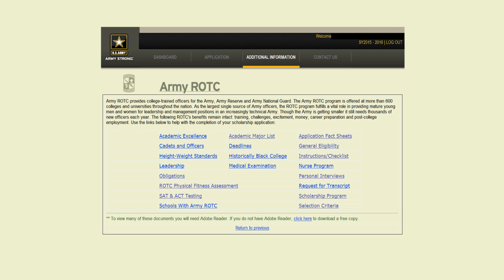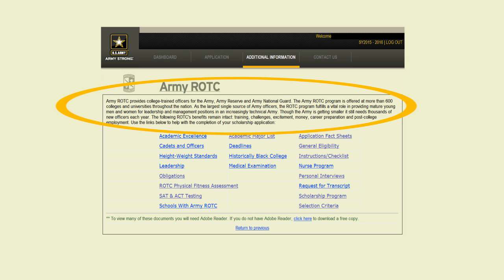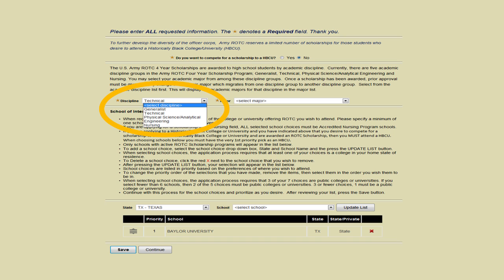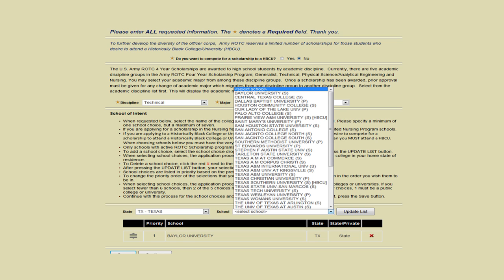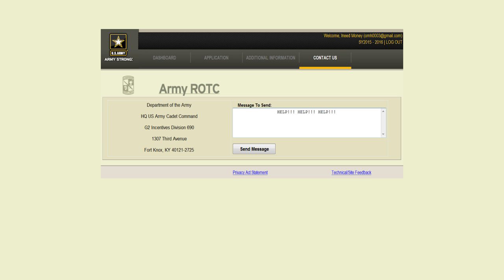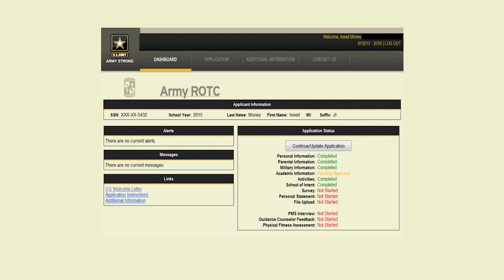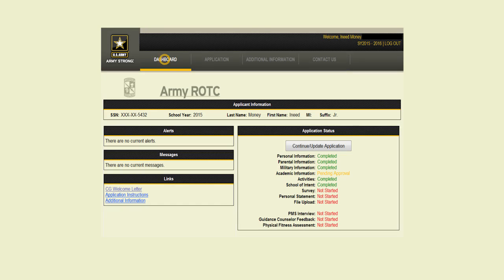How-To: Complete the ArmyROTC National Scholarship Online Application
Focus on your studies, not how you’ll pay for them!

This official ArmyROTC video shows you how to fill out the online Army ROTC four-year scholarship for high school students who want to attend a four-year college program. Contact your high school academic advisor or campus Military Science department for more information.

to get started with the online application!